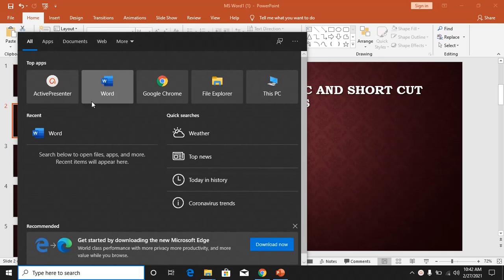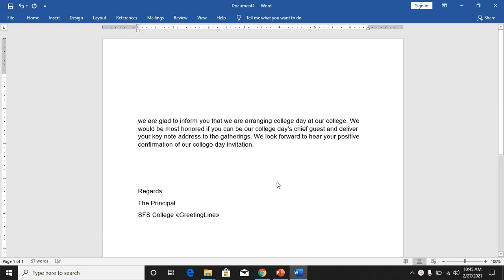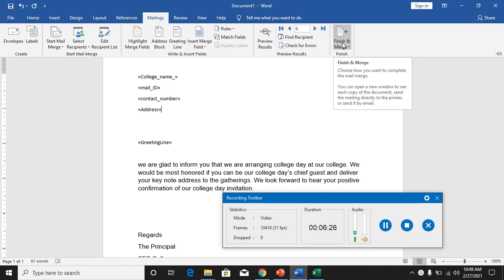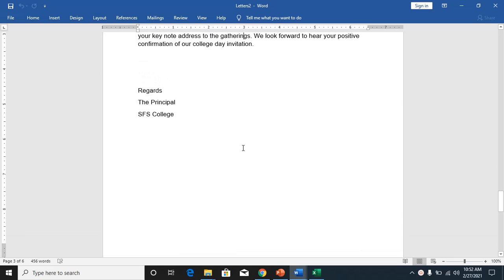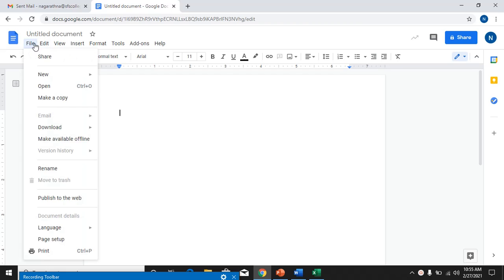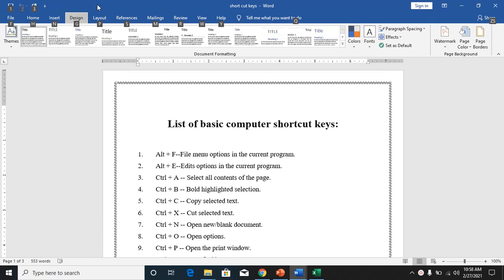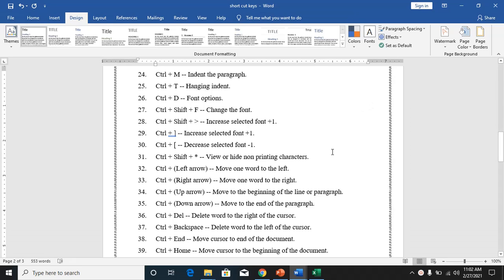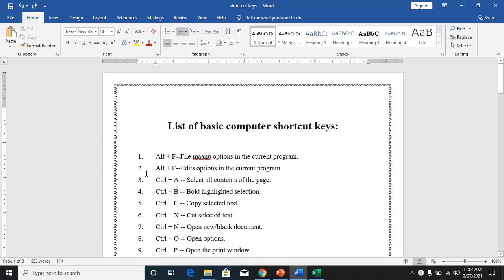Session-7 Mailing, use of Google Doc and Short Cut Keys